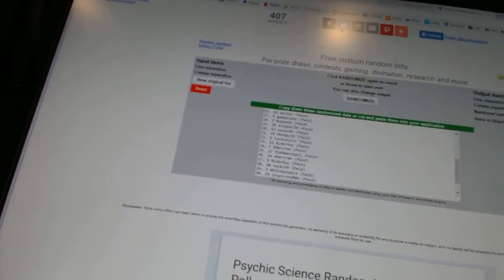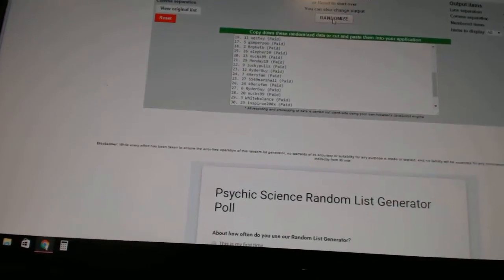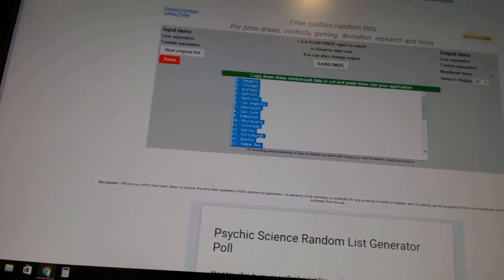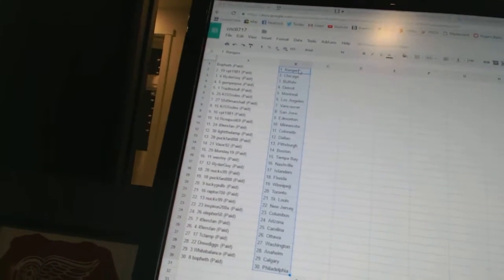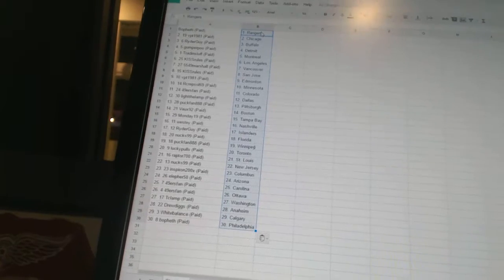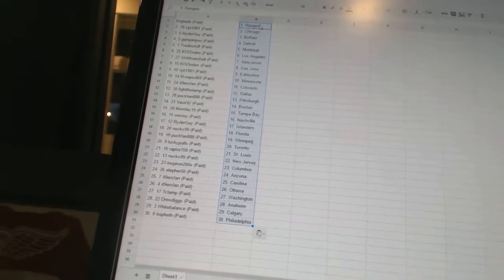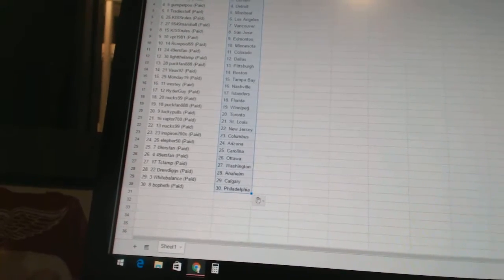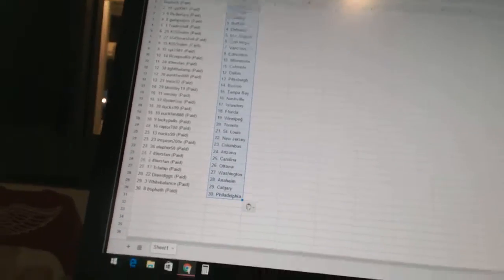Team Randoms - C&C GB #6717